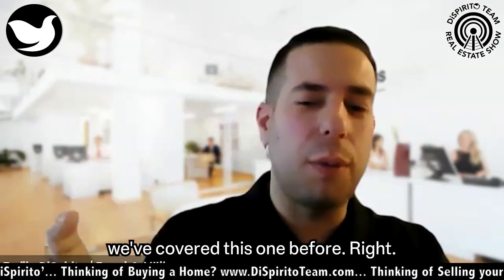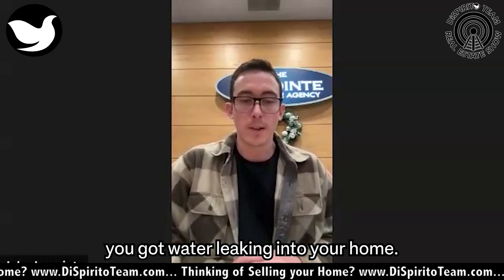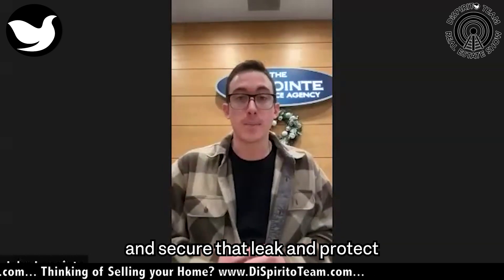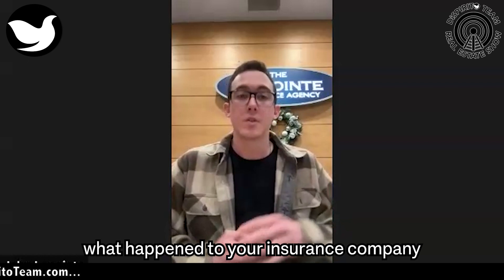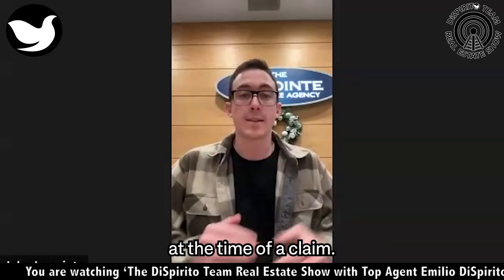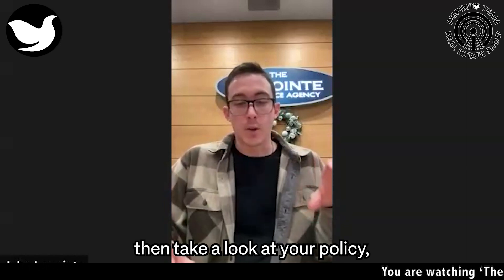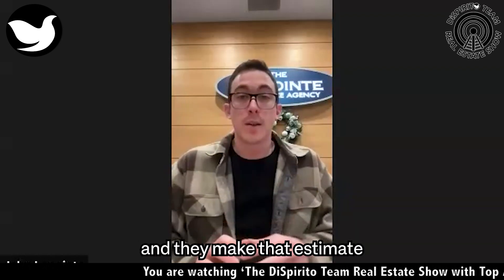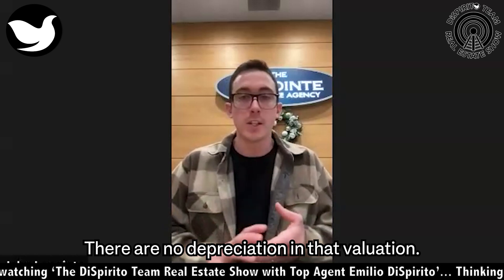Navigating The Home Insurance Claims Process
Also learn how to increase your wealth, leverage real estate, save on taxes and more weekly!

John Lapointe from Lapointe Insurance talks about how to file a claim and what to expect during the claim process.

where you can connect with leading industry professionals under the contact section, watch videos on hundreds of real estate topics and watch exclusive interviews like this!

Catch The DiSpirito Team Real Estate Show Sunday's 10 am streaming on iHeartradio WHJJ and on Newsradio 920!